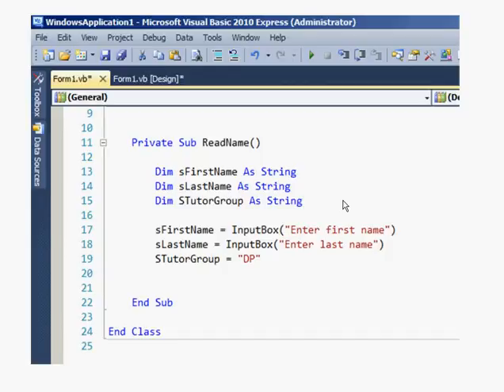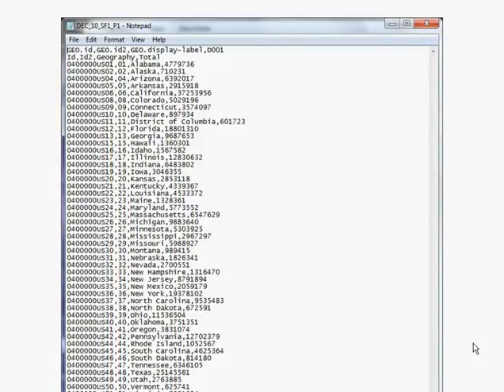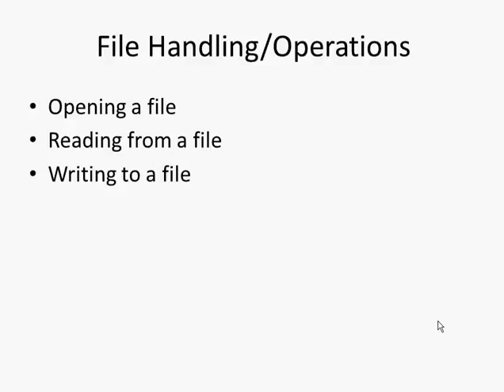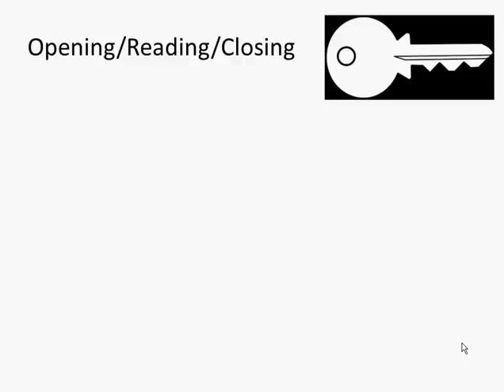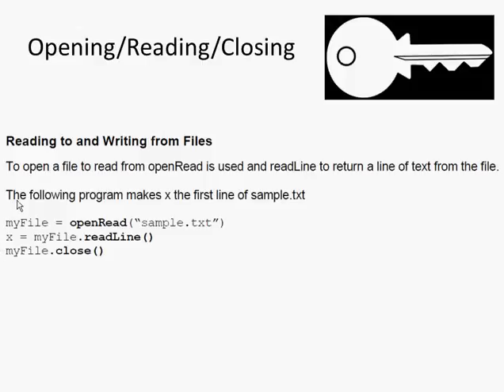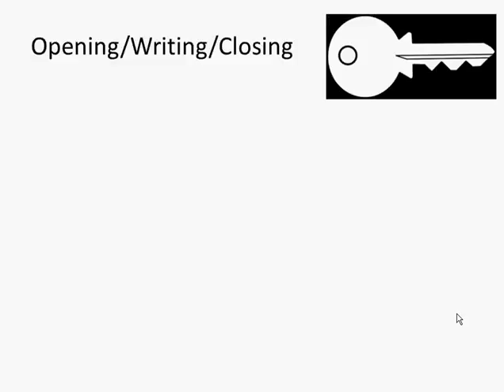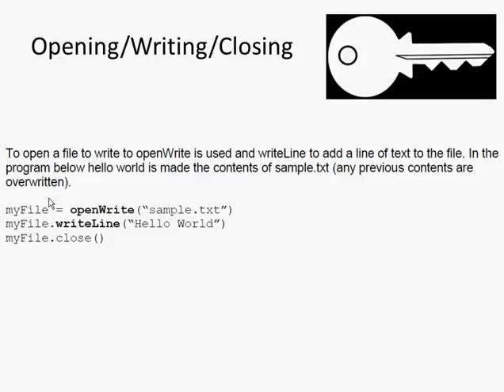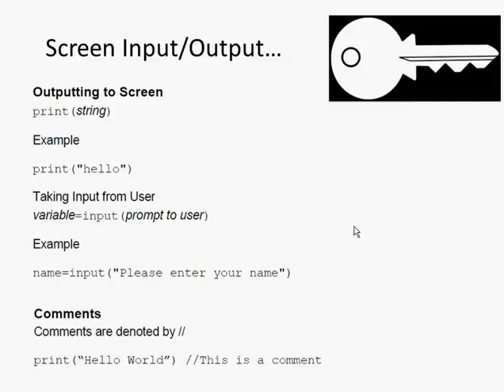PICKCOMPSCI 051 - File Handling